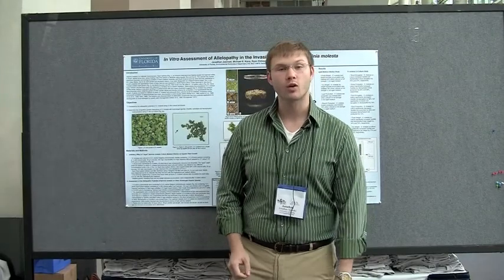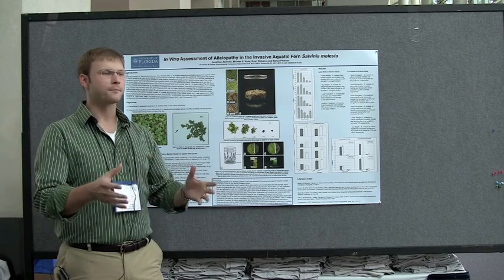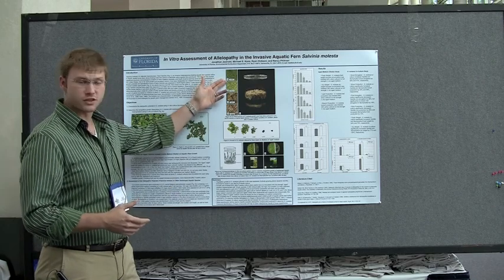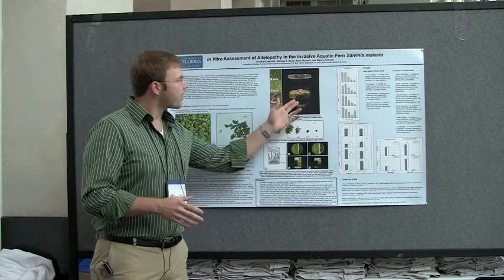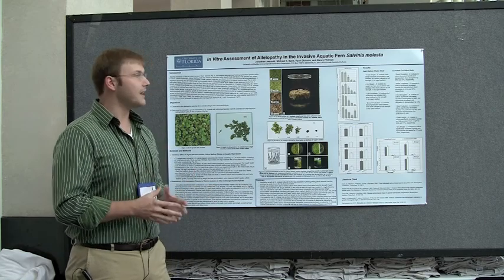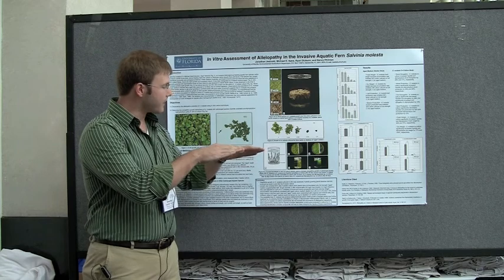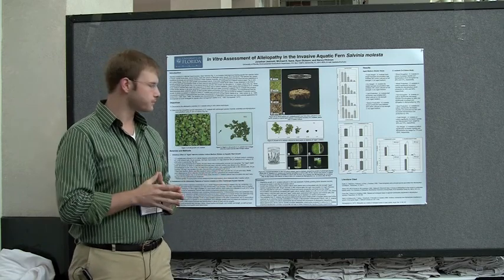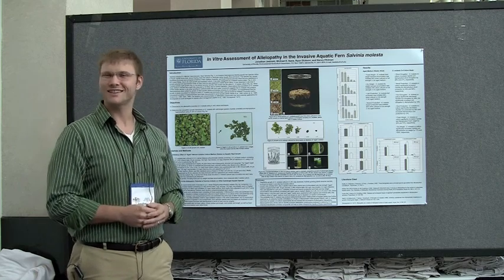Jonathon Jasinski - Botany 2010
In Vitro Assessment of Allelopathy in the Invasive Aquatic Fern Salvinia molesta. Co-authors: Michael E. Kane and Ryan Dickson.

Salvinia molesta D.S. Mitchell (Salviniaceae), an invasive heterosporous floating aquatic fern species native to Brazil, rapidly forms thick dense floating mats that reduce or eliminate native aquatic flora and fauna. This species has caused significant economic and ecological problems in New Zealand, Australia, and South America and has since become established in the United States. Vegetative growth of S. molesta cultured in vitro in liquid ½ strength Murashige & Skoog mineral salts and 30 g/liter sucrose was assessed. Actively growing plants browned by week 6 and died by 8 weeks culture. Growth was inhibited 68% after 3 weeks when plants were re-inoculated onto aged medium supplemented with 30 g/L sucrose. Frond and branch production and fresh weight were positively correlated with aged culture medium dilution (0, 0.25, 0.5, 0.75, and 1.0X). Since large medium volumes were used, this response could not simply be due to depletion of medium components. The possibility that S. molesta may produce allelochemicals which inhibit growth of aquatic plants was further explored by co-culturing Hydrilla verticillata (L.f.) Royle or Myriophyllym heterophyllum Michx. with S. molesta. Results of the co-culture experiments were inconclusive for the presence of allelopathic interactions.